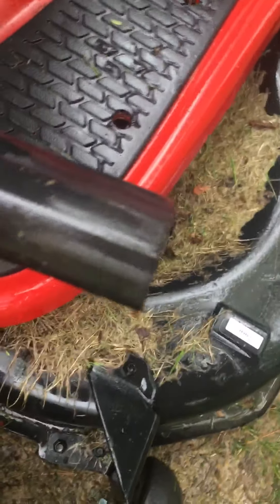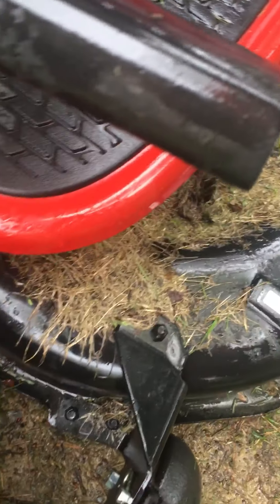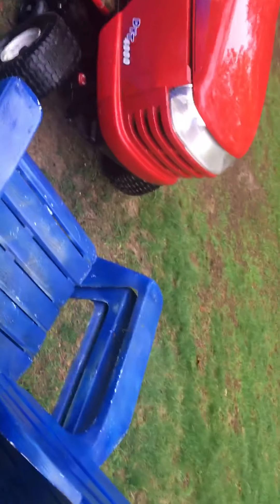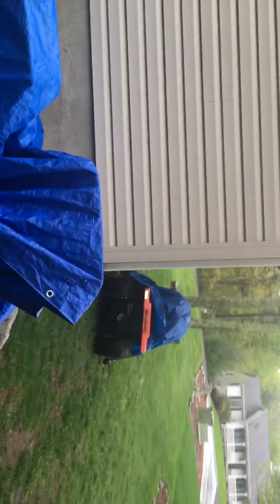A what I bought video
Oh boy I bought more useless mowers but hey good projects and money makers